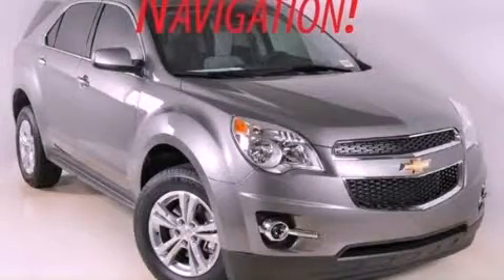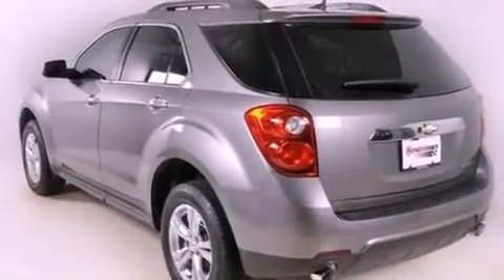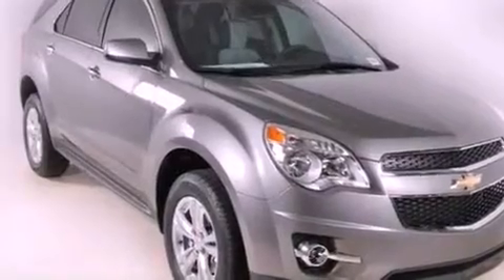2012 Chevrolet Equinox Duluth GA 30096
Year : 2012
 Make : Chevrolet
 Model : Equinox
 Engine : Gas/Ethanol V6 3.0/183
 Trans . : Automatic
 Exterior : GRYSTN MET

 Interior : LT TITAN/JET BLK PERF LTH
 RICK HENDRICK CHEVROLET
 3277 Satellite Blvd
 Duluth , GA 30096
 2012 Chevrolet Equinox Duluth GA